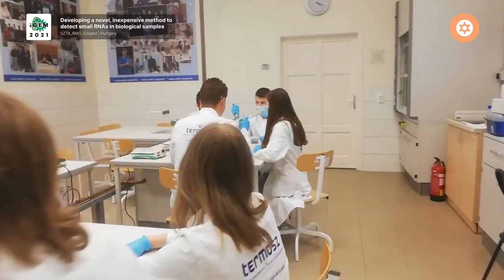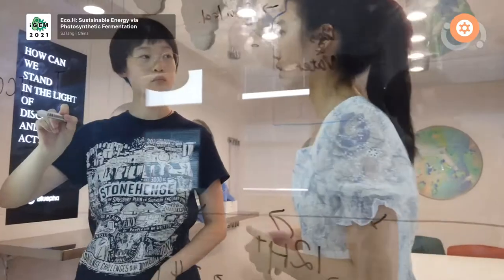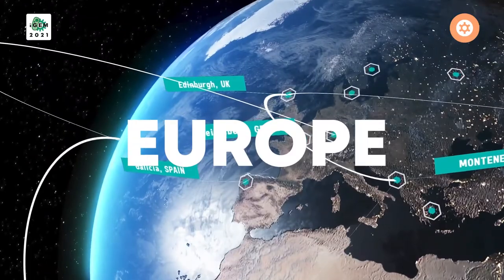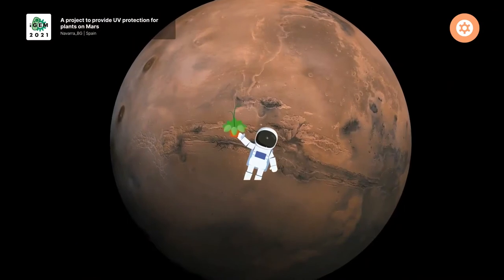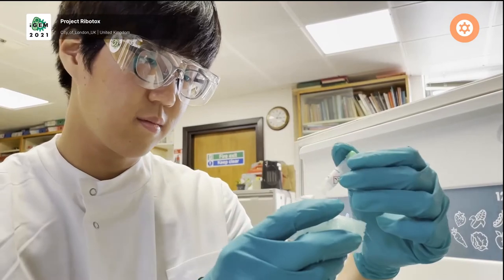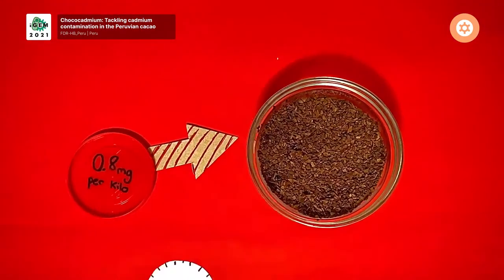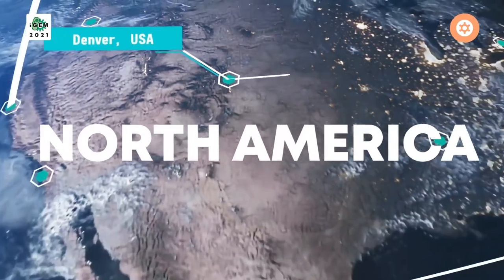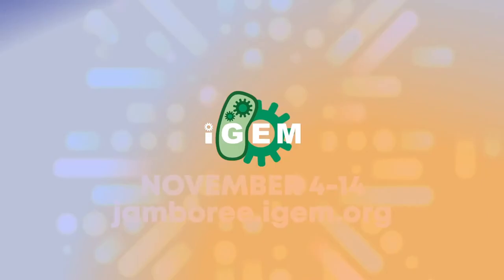iGEM 2021: High School Track Project (Trailer)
The High School iGEM program is an exciting way for high school students and instructors to learn about and engage in synthetic biology. The High School division brings synthetic biology from the world of academia into local communities. The students often make the leap from learning about the central dogma to Gibson assembly in just a few months. This year, there are 94 teams in the High School track. Let’s take a look at some of their projects.